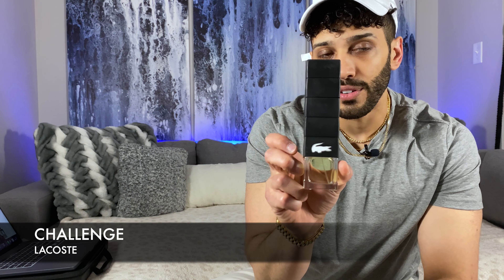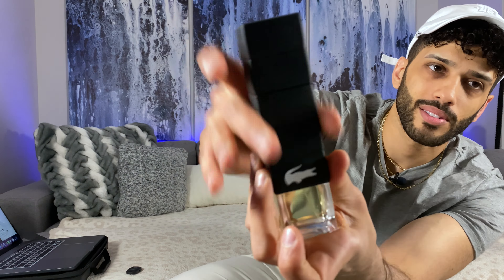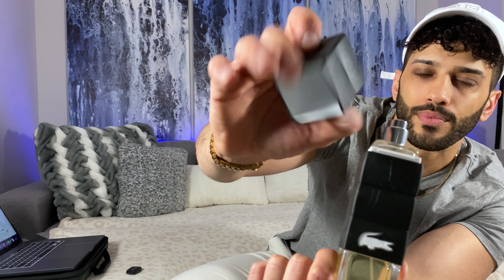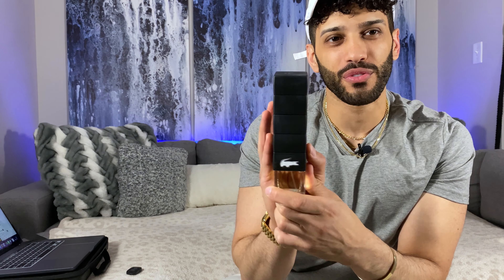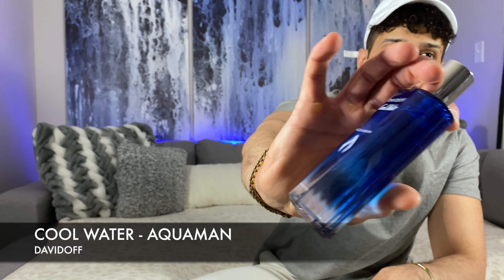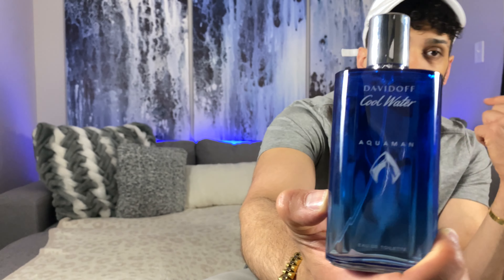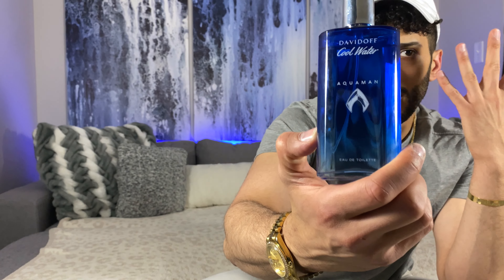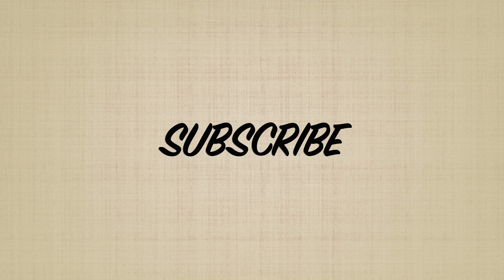3 WORTHY SUMMER CHEAPIES!! UNDER 30$ | LACOSTE CHALLENGE | MISSONI | DAVIDOFF COOLWATER AQUAMAN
ONE OF THE FINEST NICHE FRAGRANCES AND MOST ARTISTIC PRESENTATIONS!